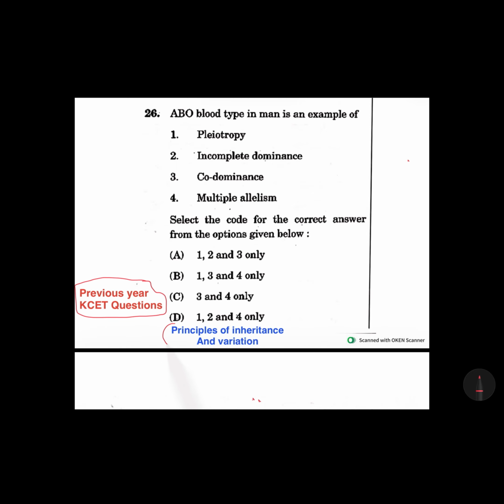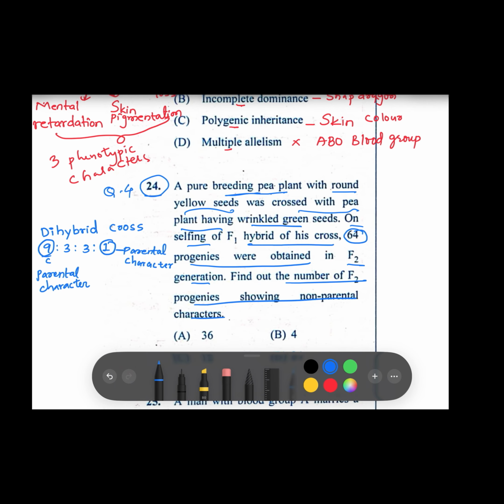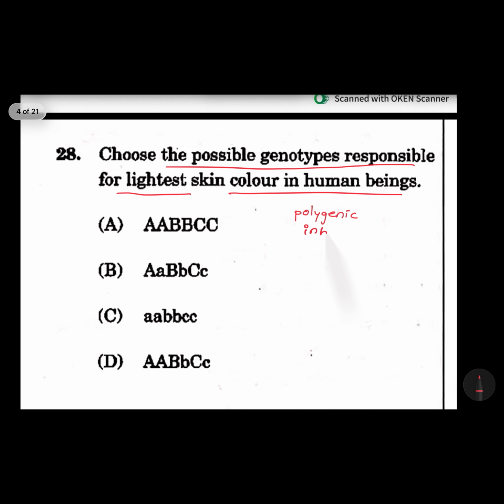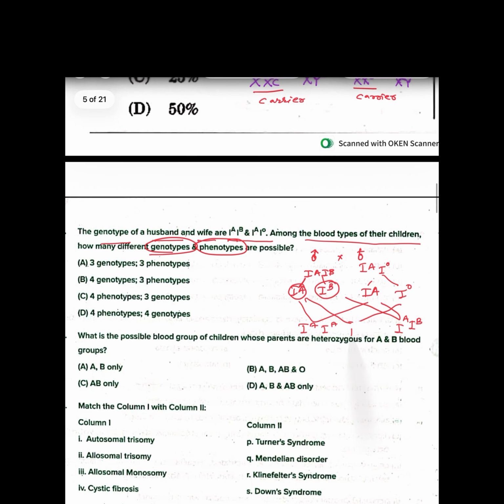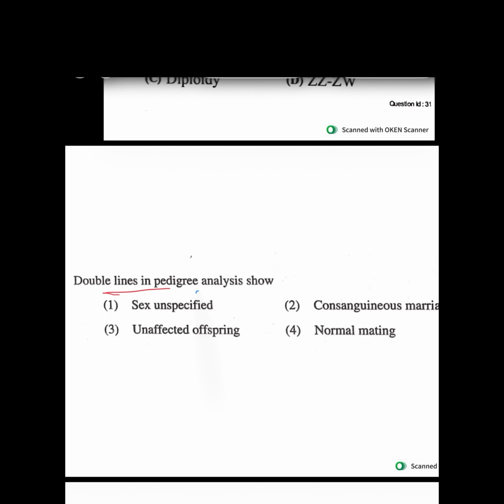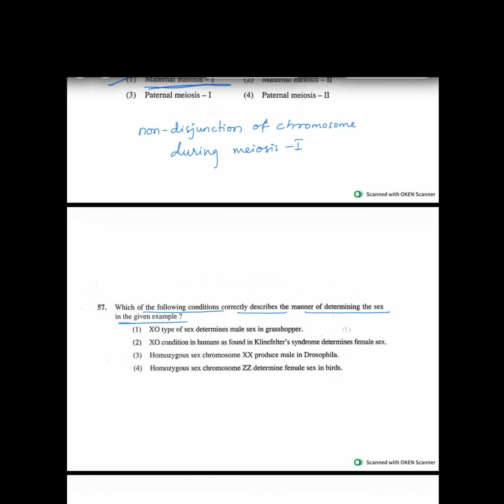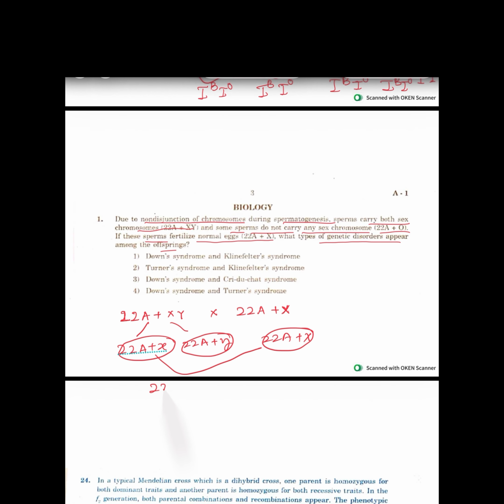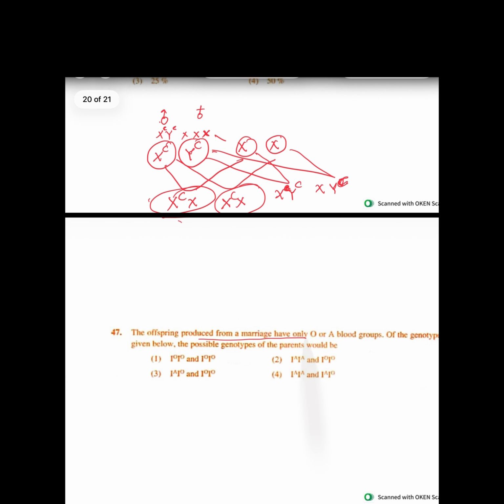🚨🎯📚KCET Previous year solved questions from the chapter principals of inheritance and variation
chapter repeated
Kcet question
Complete expected questions from the chapter
Solved